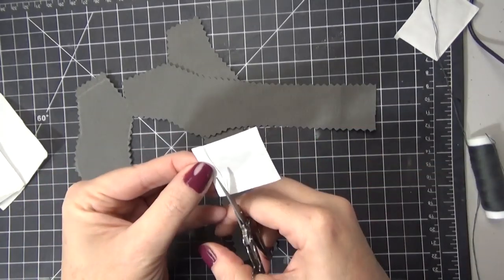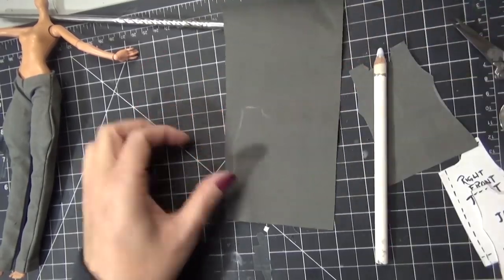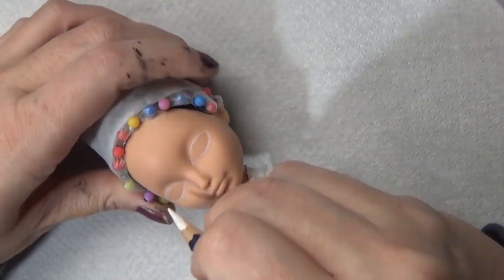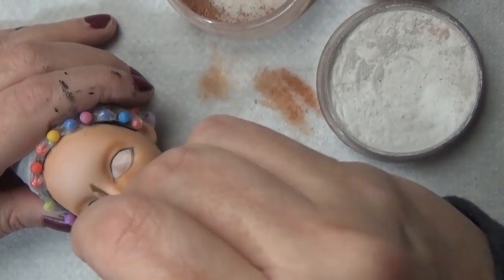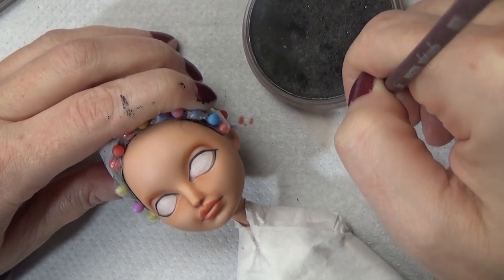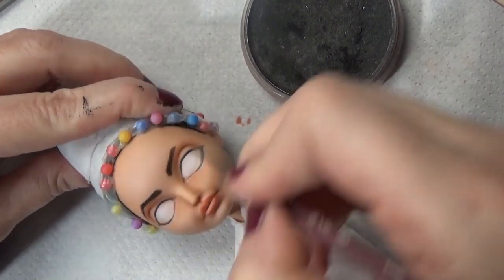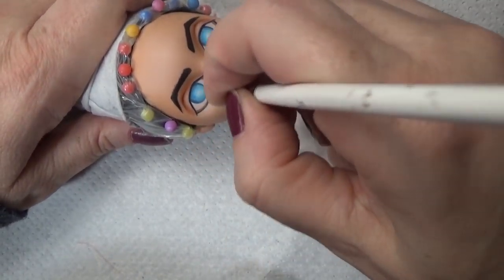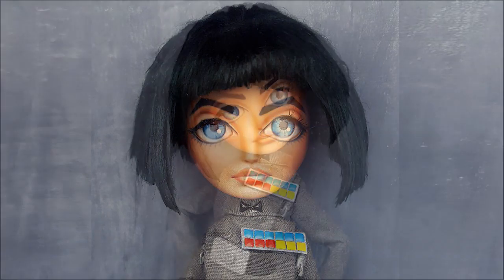Star Wars Rebels Governor Arihnda Pryce / Doll Faceup Repaint OOAK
Just in time for the release of the new Star Wars movie, I'm posting this video of a commission I did for the Star Wars Rebels character, Governor Pryce.  In this video I'll Be  painting the face and showing some of the costume Construction.  I hope you enjoy! May the force be with you!

DOLLS AVAILABLE TO PURCHASE

• All artwork including face paint, hair rooting and styling, and costume construction is done by me

DOLL CUSTOMIZING STEPS:
Hair rerooted with a rooting tool
Watercolor pencils: Arteza, Derwent & Faber Castell

Hugs!

Keriann